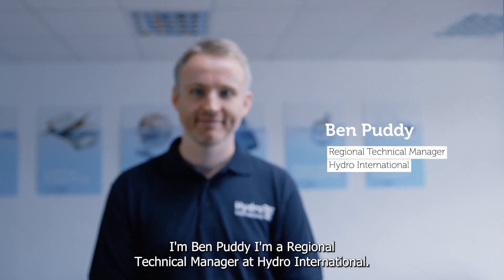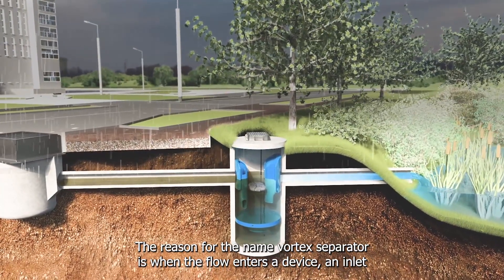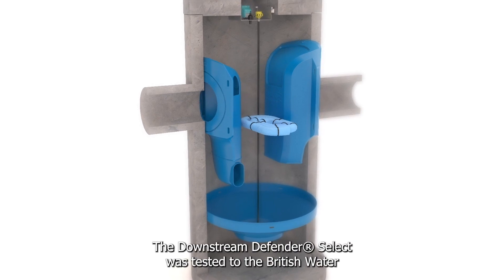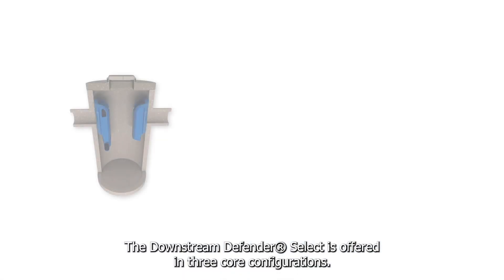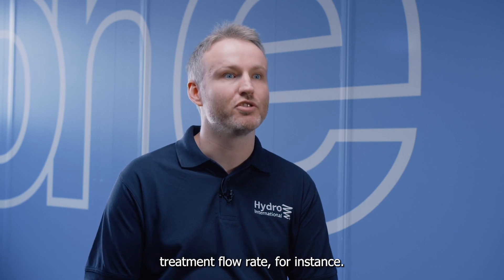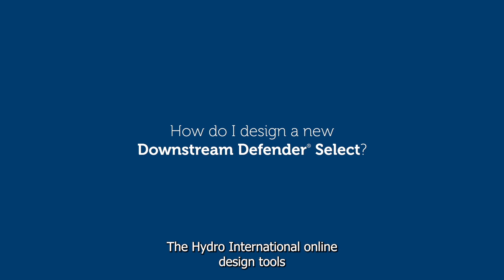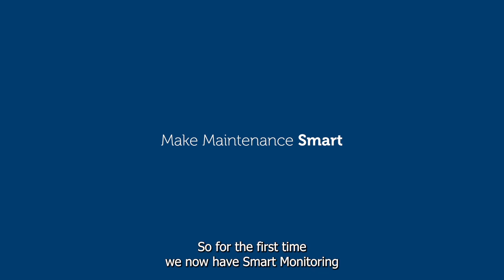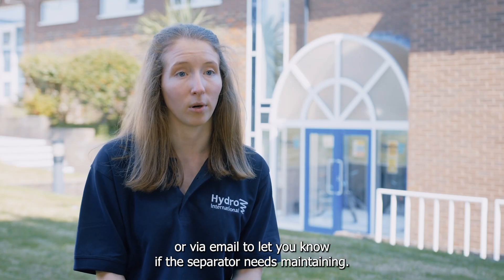Overview of the new Downstream Defender® Select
An overview of the new Downstream Defender® Select advanced hydrodynamic vortex separator for surface water treatment.